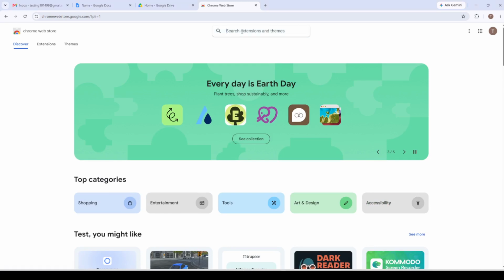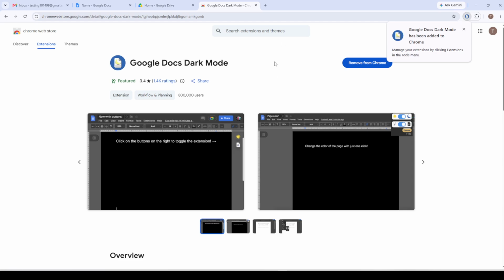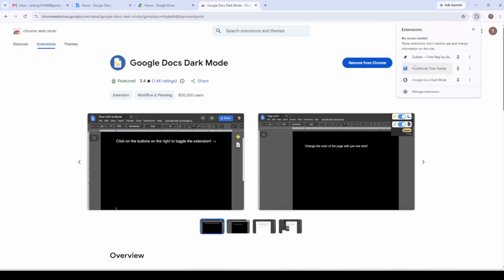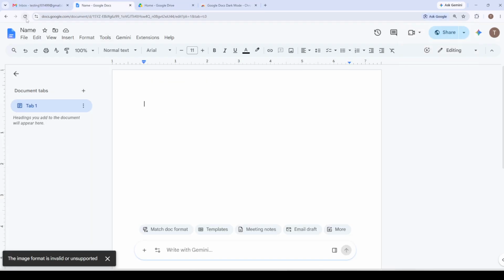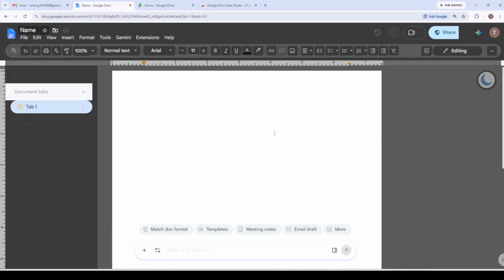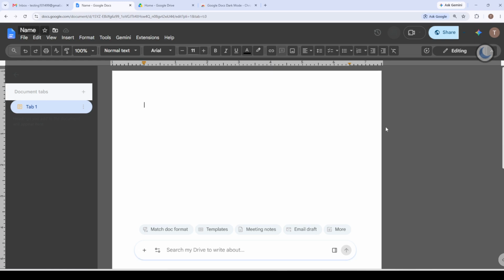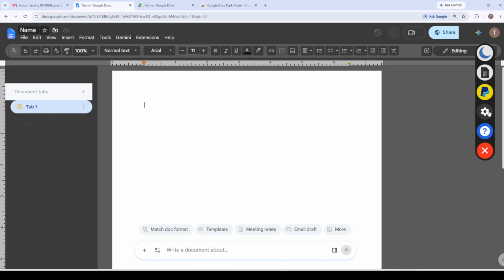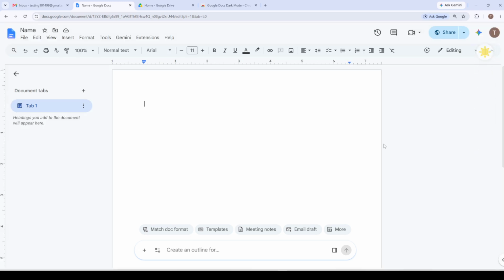How To Make Google Docs Black [Quick Start]